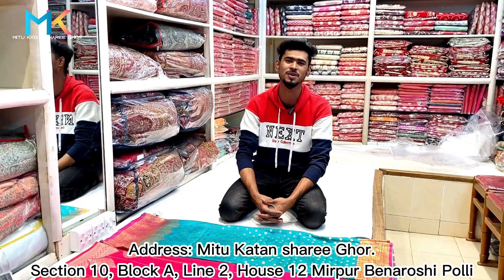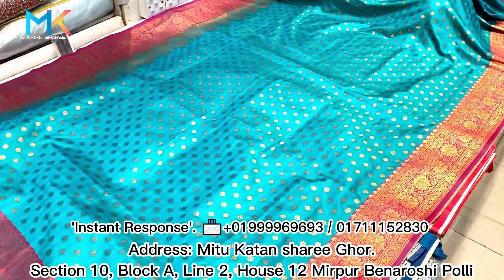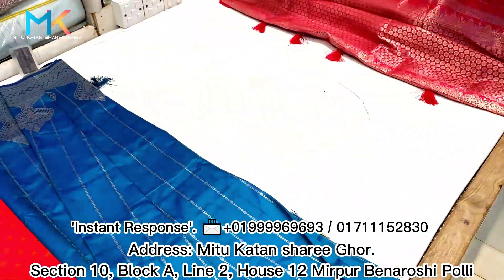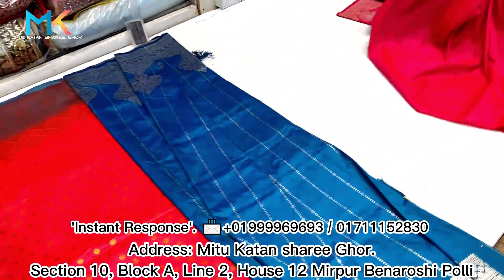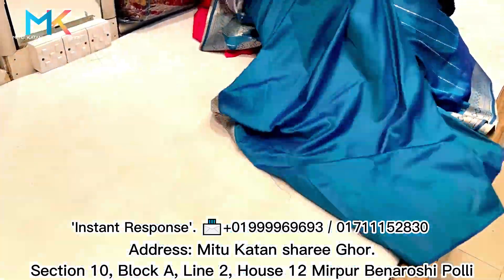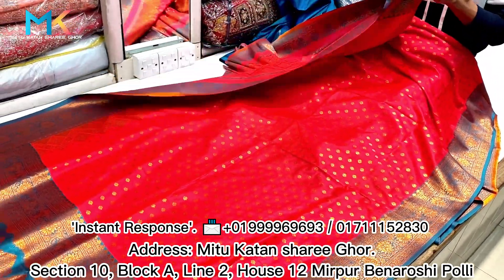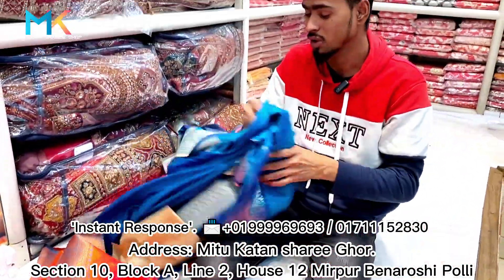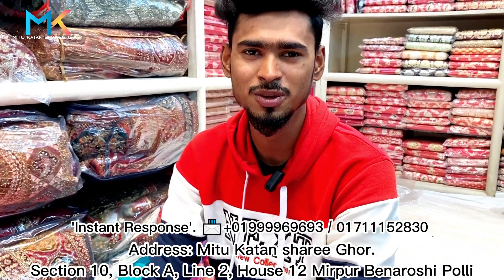ইন্ডিয়ান ক্যাটালগ শাড়ী কালেকশন|| indian catalogue sarees collection || Exclusive katan sarees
this video is for bridal outfits and party saree price in bangladesh.In this video you will see bridal saree,party saree,wedding saree,velvet saree,velvet saree for party wear,gorgeous party saree, designer net lehenga,party were net saree and net saree collection. we will try to give you idea of wedding saree collection 2021.Here you will get bridal saree review and party saree review.MItu katan saree ghor is the best saree shop in dhaka.Mitu katan sharee ghor is the best sari shop in dhaka.In this video you will get new saree collection and new saree design.you will get designer sarees,latest sarees and exclusive sarees.you can use this video for online shopping.In this video we are showing wedding wear saree,party saree,net saree,silk saree,wedding saree,bridal wear saree,party wear saree and indian saree. Mitu katan is the best shop in mirpur benaroshi polli. we will also see mirpur Benaroshi polli saree and lahenga price in this video.

অসম্ভব সুন্দর সুন্দর বিয়ের বেনারসি শাড়ি || Wedding Benaroshi Saree collection ||

Outlets Address
Address: Mitu Katan sharee Ghor.
Section 10, Block A, Line 2, House 12 Mirpur Benaroshi Polli (OFF: Sunday)

Address: Mollika Benaroshi Sharee Ghor.
House-3 (Ground Floor), Avenue-01 Block-A, Section-10, Mirpur Banarashi Polli, Dhaka-1216 (OFF: Sunday)

Address: Kolkata Boro Bazar.
House-16/2 (Ground Floor), Lane-03 Block-A, Section-10, Mirpur Banarashi Polli, Dhaka-1216 (OFF: Sunday)

Address: Shahina Fashion.
House-1 (Ground Floor), Lane-03 Block-A, Section-10, Mirpur Banarashi Polli, Dhaka-1216 (OFF: Sunday)

 / mitucollection
Mitu katan has the best indian catalogue saree Collection in Benaroshi polli Dhaka.

-Thankyou